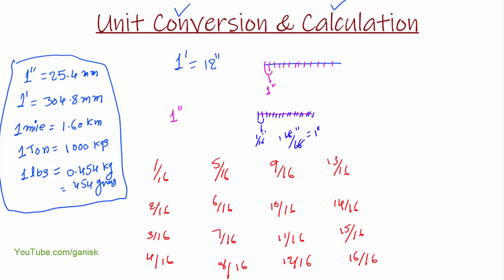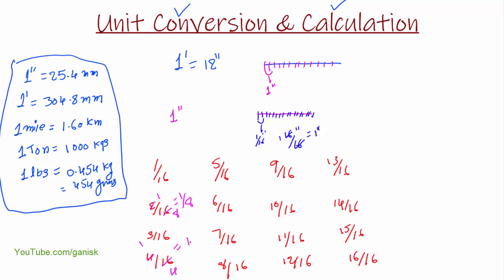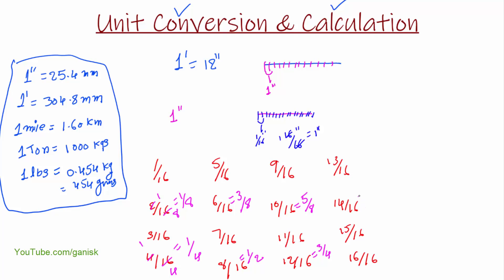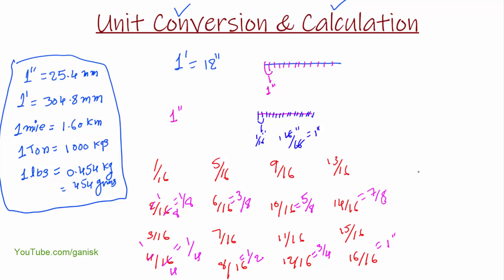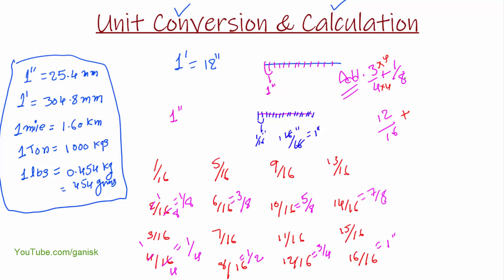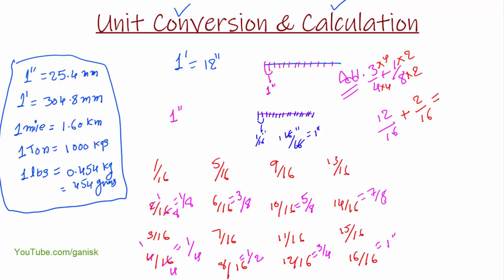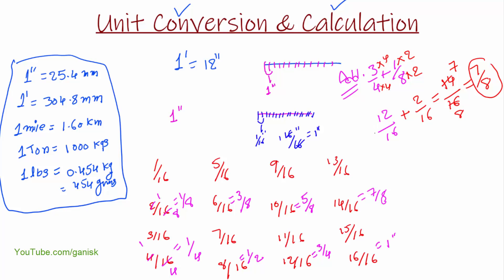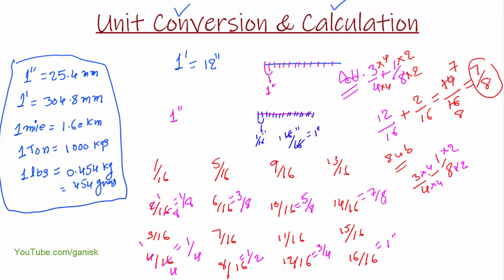Feet and Inch Unit Conversion & Calculation